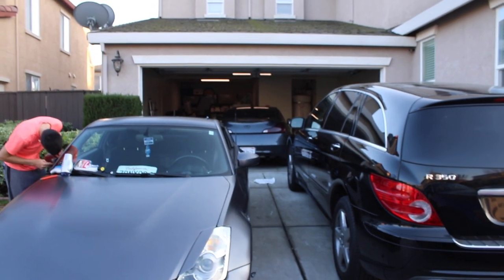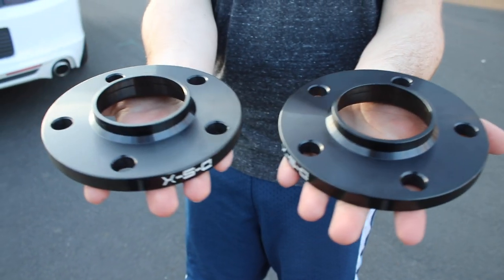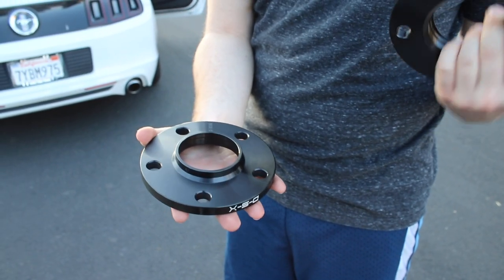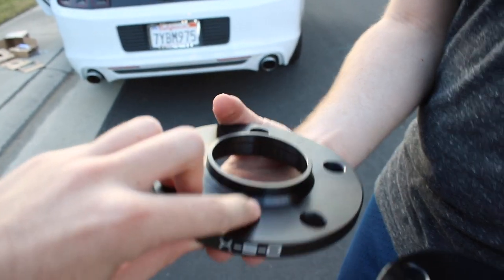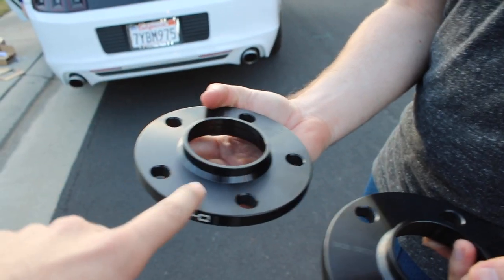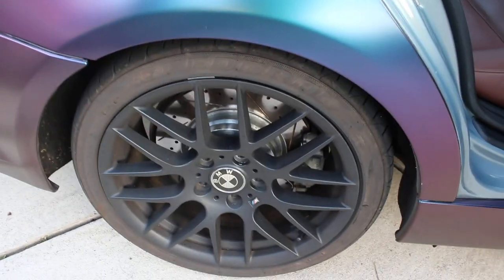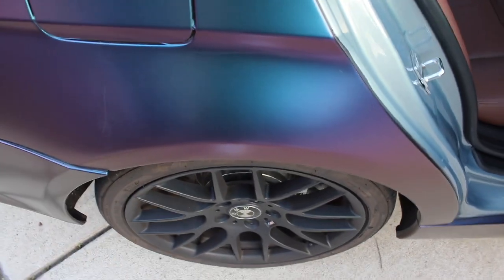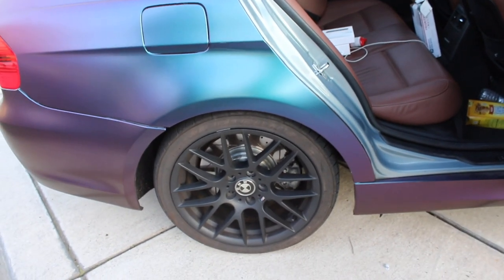THE E90 FINALLY LOOKS WIDER! (VERY CHEAP MOD)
Do you guys recommend having big spacers? Me personally I'm happy on how this turned out. Looks sick and at the same time when I go wider in the rear on my new set these spacers can still be used.

My Gear "HELP A BROTHER OUT LOL":
50mm lense
18-55mm lense